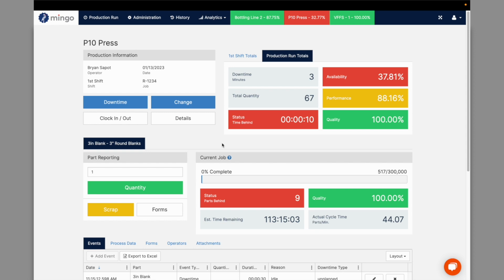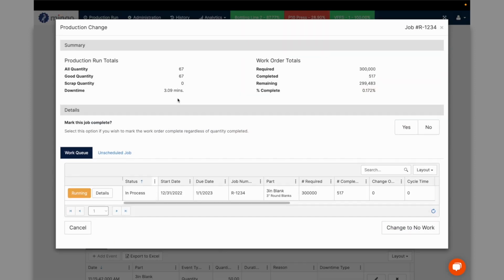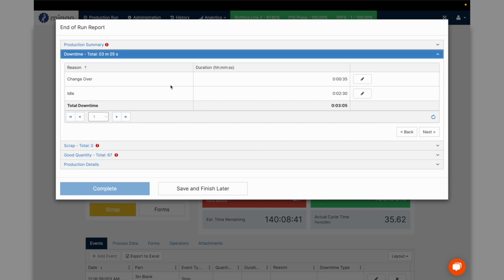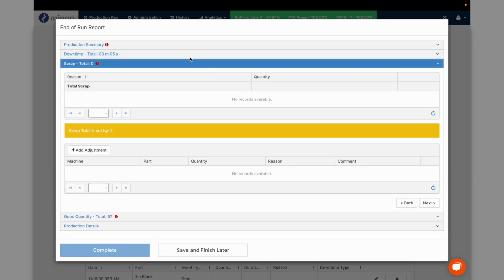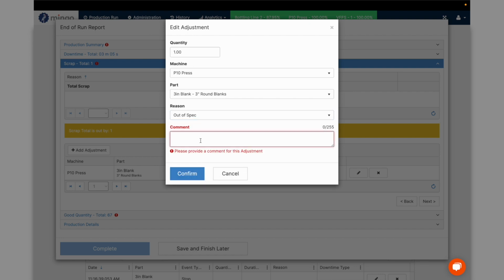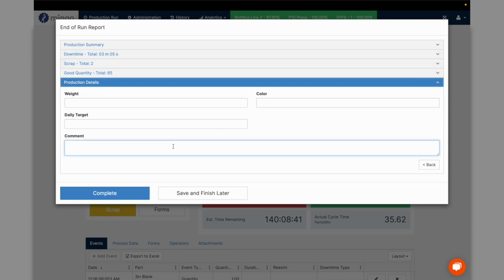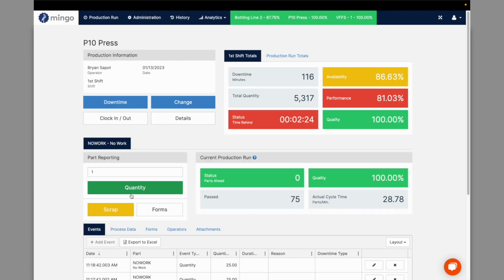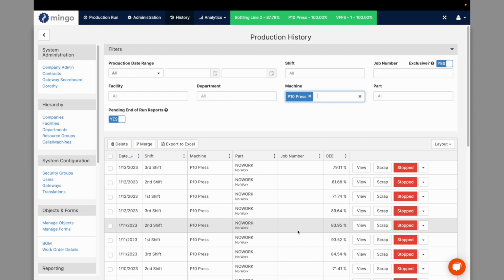How to use the Mingo End of Run Report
The end of run report allows operators or supervisors to verify their data at the end of a production run. This is a great tool use for sign offs or to ensure your data is 100% accurate before pushing it to your ERP system.